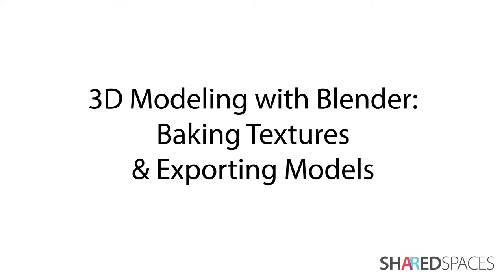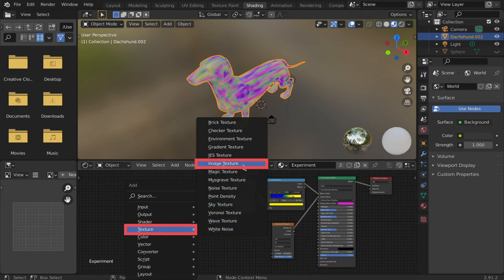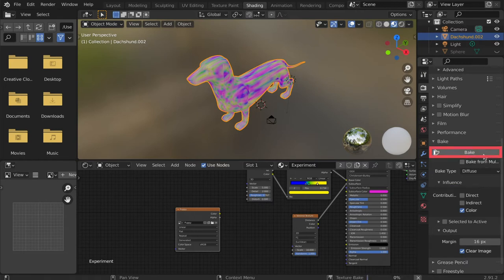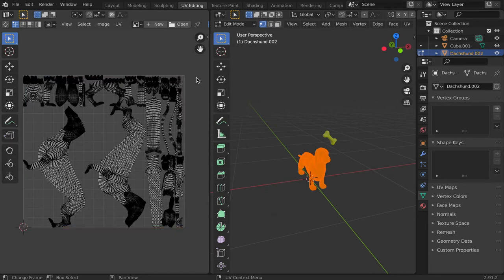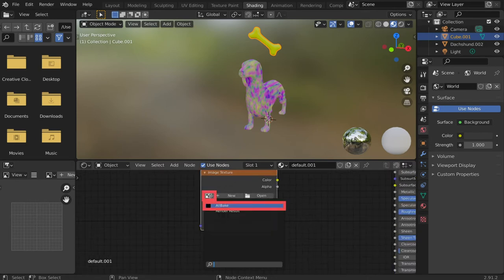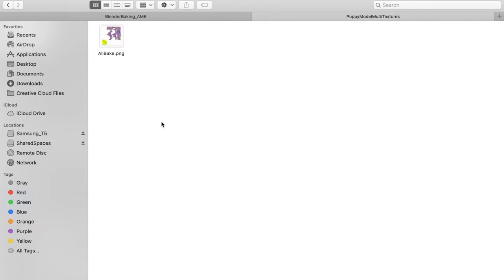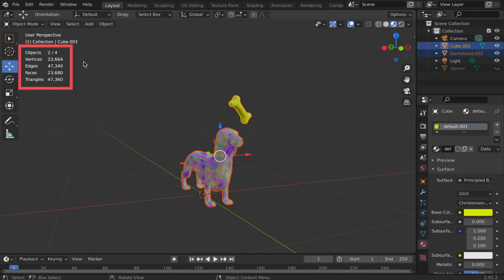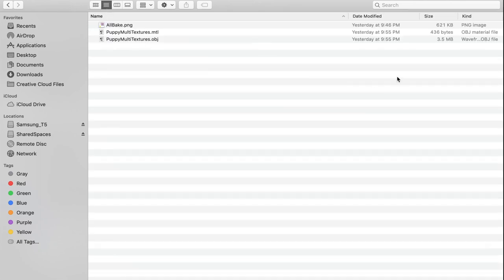Blender 3D Modeling Tutorial 6: Baking & Exporting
This tutorial discusses the process for UV unwrapping and baking a generated texture onto an object. It then reviews the export process to prepare a model for export to Unity and other game development platforms.